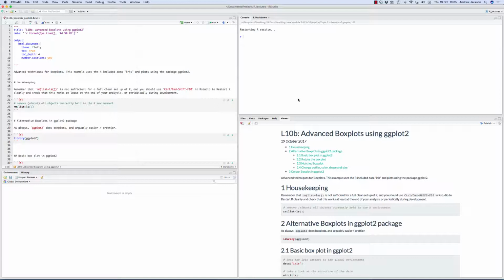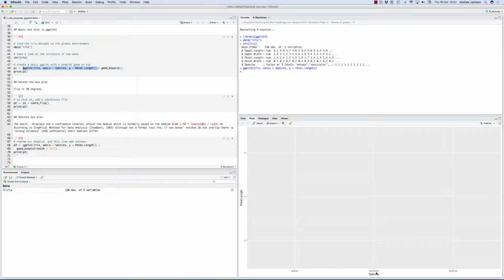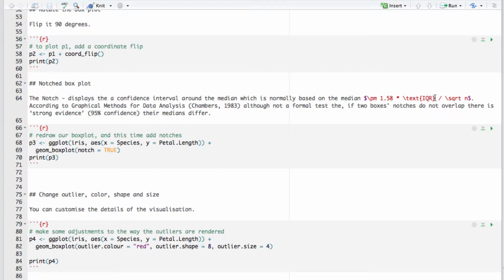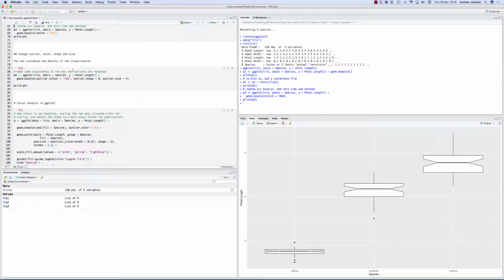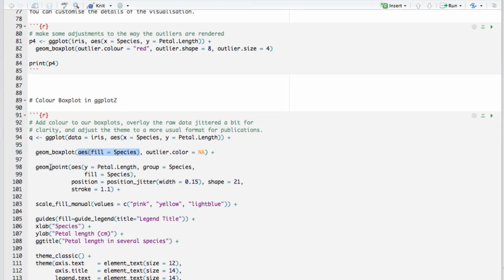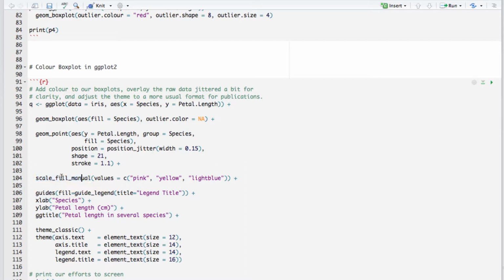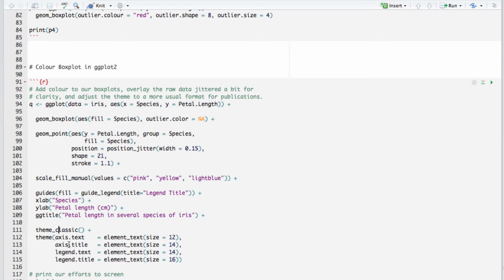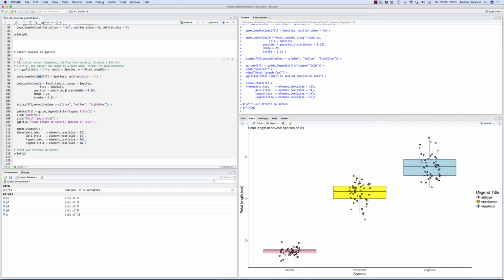L10b Boxplots in ggplot2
Lecture 10b illustrates how to create boxplots using base R graphics. The lecture notes as *.html are available

The entire course, including both the rendered html versions of the lecture notes, and the mix of code and text in the underlying markdown files (*.Rmd) are available for download